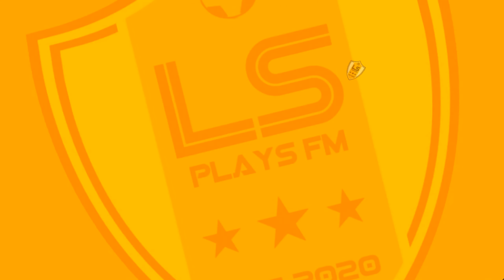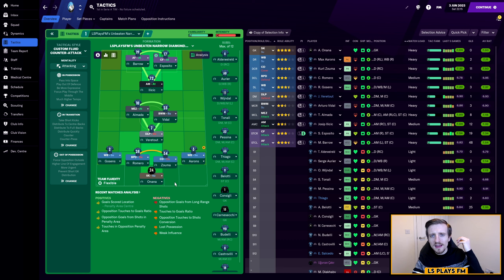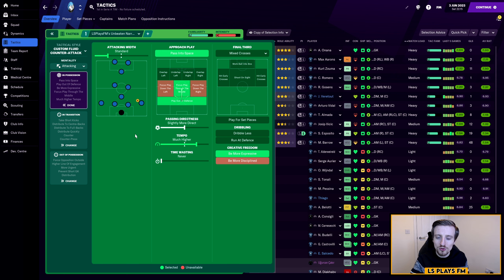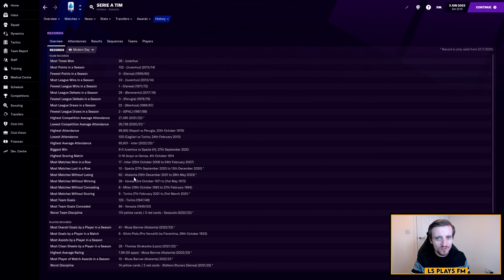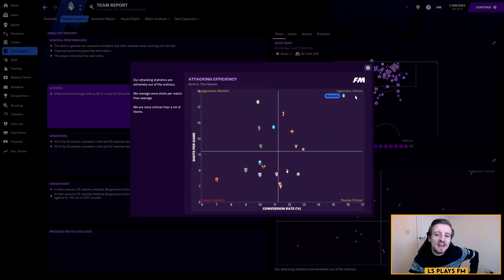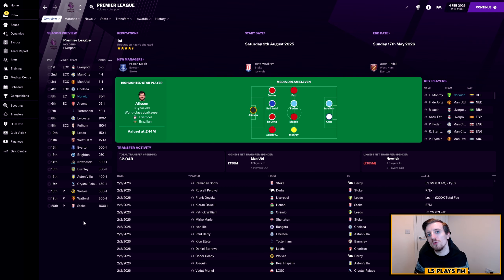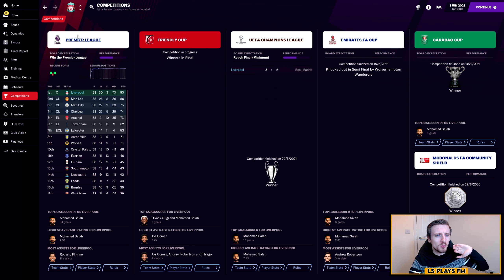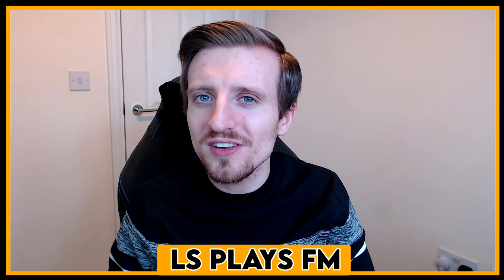FM21 Unbreakable Diamond Tactic | How To Go Unbeaten In Football Manager 2021!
Its a new FM21 Tactic video today and this is up there as one of the best I've used so far! The Unbreakable Diamond is a tweaked and improved version of my original narrow 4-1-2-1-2 Tactic for Football Manager 2021 and this one has given some insane results. A 62 game unbeaten streak in Serie A with Atalanta, a treble for Liverpool with Salah scoring 63 goals and winning the World Player of The Year and much more.

Today I'll be running through with you a guide on the tactic itself in Football Manager 2021 as well run through exactly how the Tactic got on for its various saves and how each side got on in their respective competitions.

The tactic was used in FM21 using my Atalanta side as well as my Norwich City team from my Twitch save and also in a simulated save with Liverpool. With every save, each side was either the best offensively and the best defensively in the league or had the 2nd best defensive record in their league! On top of that as well the tactic did really well with individual goalscoring too with both Liverpool and Atalanta having their players winning their league's golden boot awards and finishing the season as top goal scorers.

Most importantly though this FM21 Tactic, the 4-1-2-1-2 Unbreakable Diamond Tactic has won a lot of trophies. Liverpool won a treble including the Premier League, Champions League & League Cup as well as reaching the Semi-Final of the FA Cup where they lost only to Wolves, Atalanta won Serie A unbeaten, having broken the Serie A record for longest unbeaten streak and also reached the Champions League final losing only to Man City in extra time. Norwich as well, although not yet having won any major trophy is on course to do so despite being predicted only the top 6 in the Prem, after 25 games they currently sit top as well as being the Quarters of the FA Cup and latter stages of the Europa League.

Overall this is up there with one of the best FM21 Tactics I have used and absolutely smashes teams both offensively and even defensively being in my opinion actually being one of the best defensive tactics so far I've used on Football Manager with so many clean sheets for the teams using this in FM21!

You can find the links to the tactic below, for Steam, Dropbox, FM Scout and FM Base! Please feel free to use any of them and of course if you do use one of the sites which allows you to leave feedback such as Steam or FM Base, please do leave a positive rating if you found the tactic to be useful!

As well guys, if you do decide to use this tactic in your Football Manager 2021, do please also let me know how you get on. I always love hearing how people and their teams get on in Football Manager and hopefully this tactic can be as successful for you as it has been for me in my own test saves on FM21.

I really hope you find this tactics guide to be helpful and enjoy my run through of it here, if you do please do chuck a like on the video. Of course, if you would like to keep up with my FM21 series such as the Road To Glory series with Kaiserslautern, The Red Devil Revival, then make sure to subscribe to the channel and hit that notification bell to keep up to date with everything with FM21 here on LSPlaysFM!

You can also find me over on Twitch where I am currently using this tactic with Norwich City via the link below; why not head over and drop a follow on the channel so you'll be notified whenever I go live!

About LS Plays FM:

Welcome to LS Plays FM!

My name is Luc and here you will find all of my Football Manager content that I will be bringing to YouTube.

I release content at least 3 times a week every Monday, Wednesday and Friday which focuses on my main Football Manager 2021 series at the time!

Currently this series is the Red Devil Revival series with Kaiserslautern on FM21 which is a Fallen Giant & Road To Glory type save!

I will also delve into other Football Manager content such experiments, tutorials, tactic videos and I'm sure much, much more.

I really hope you enjoy all of my content.

You can also find links to my Twitch channel and Twitter page below: